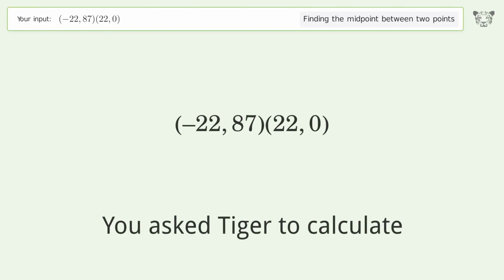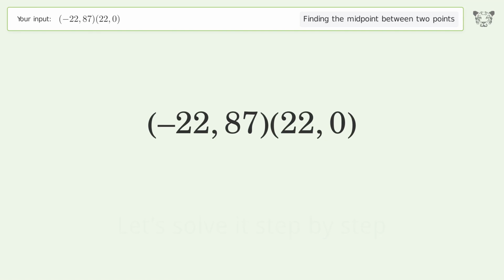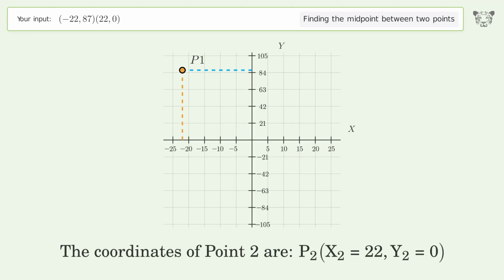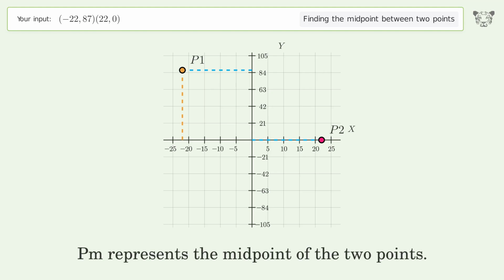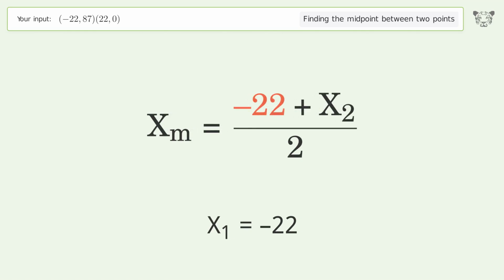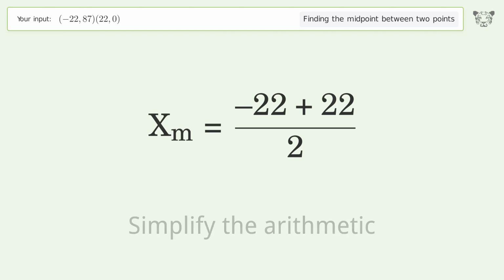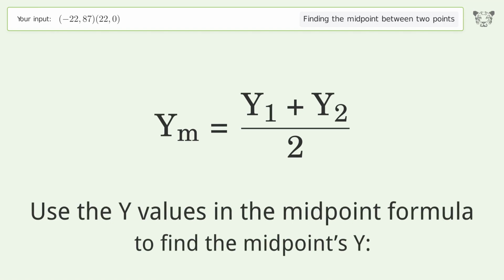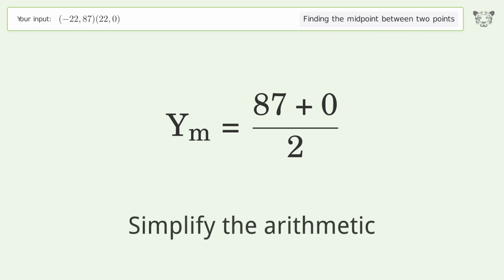Find the midpoint between two points p1 (-22,87) and p2 (22,0): Step-by-Step Video Solution